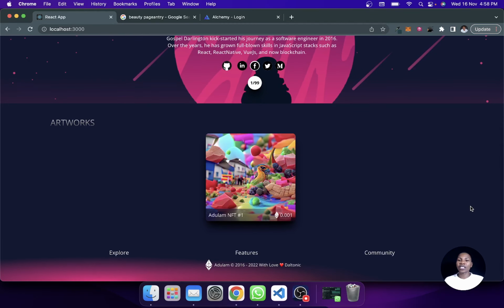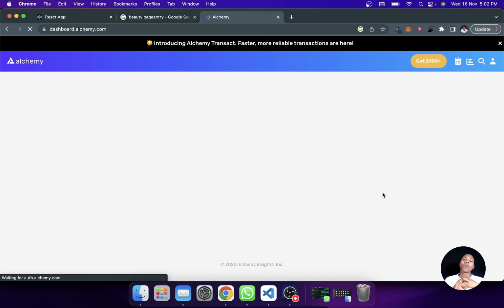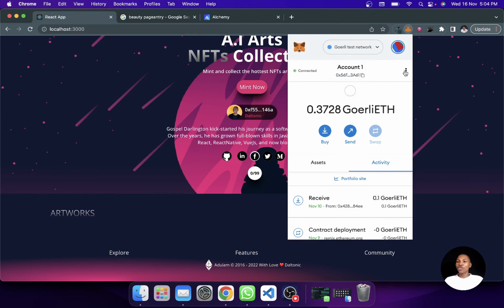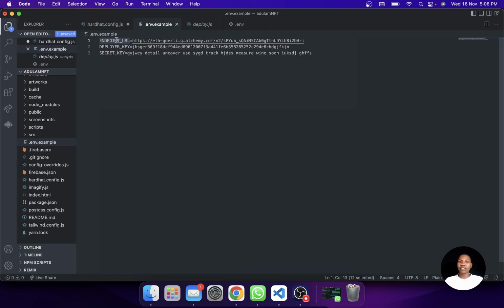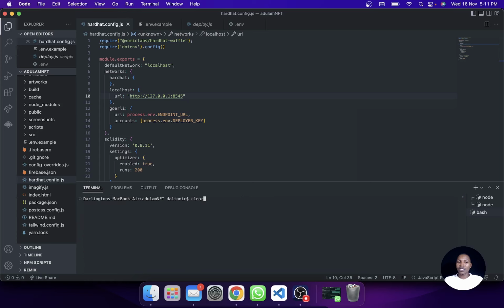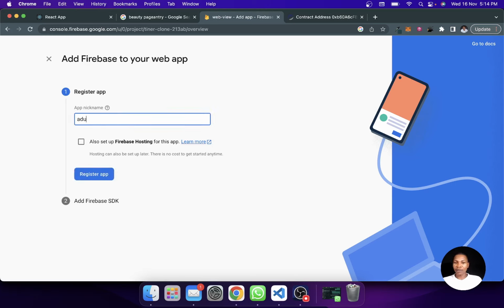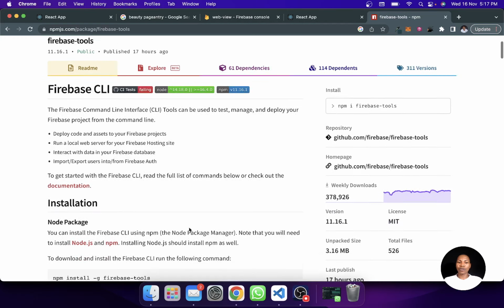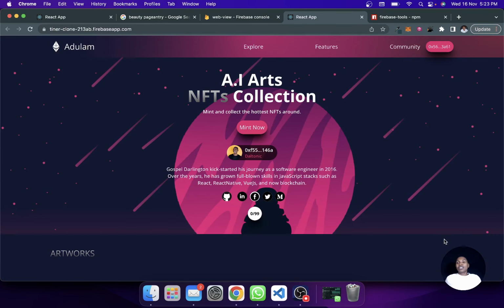Deploy a Fullstack DApp with Hardhat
In this tutorial, you will learn how to deploy a full-stack decentralized application on a live blockchain server using Hardhat.